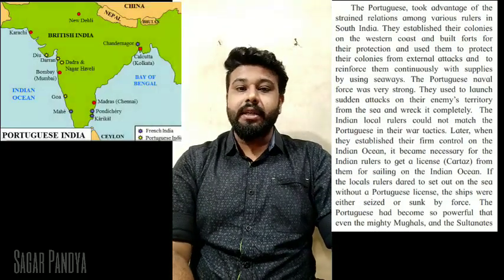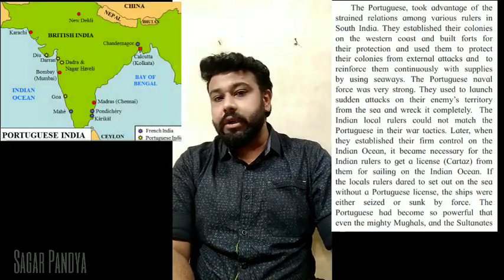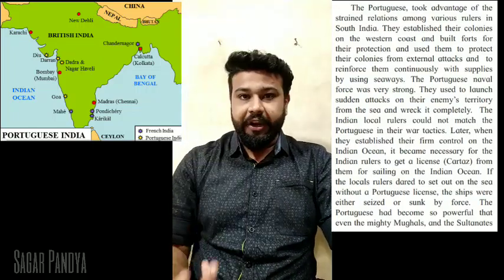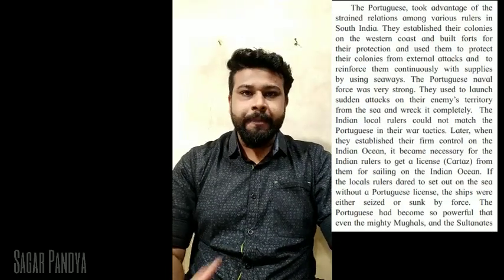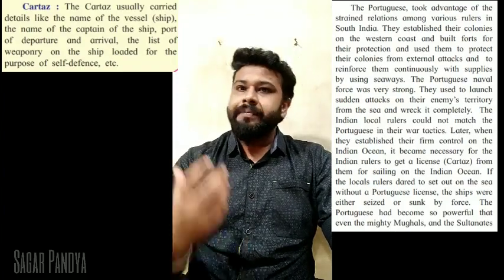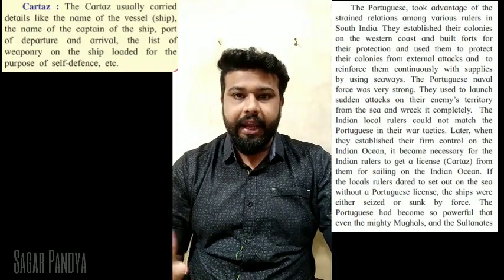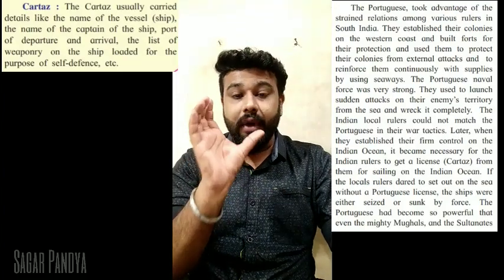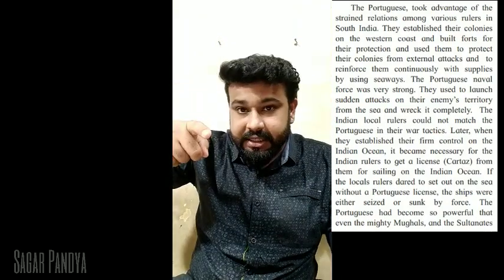12th Std History-Ch 3 (FULL CHAPTER)- Arts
12th STD Maharashtra State Board NEW SYLLABUS History Video Lecture

Ch.3- India and European Colonialism